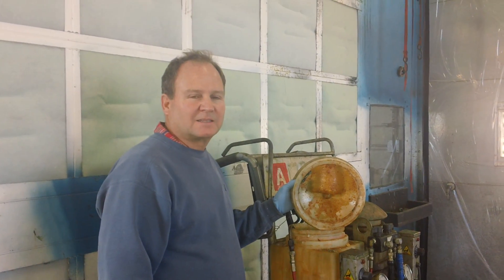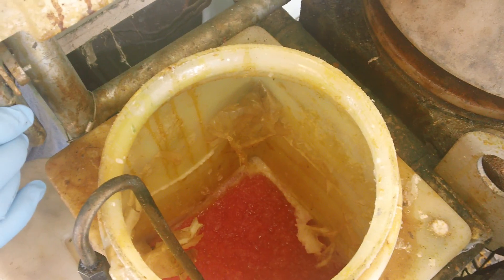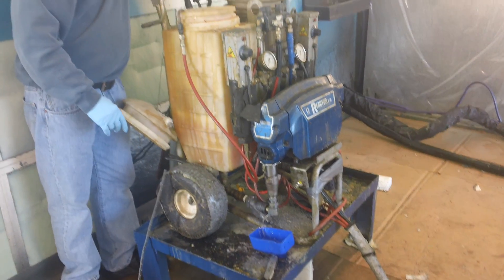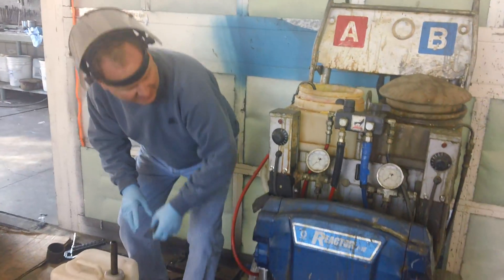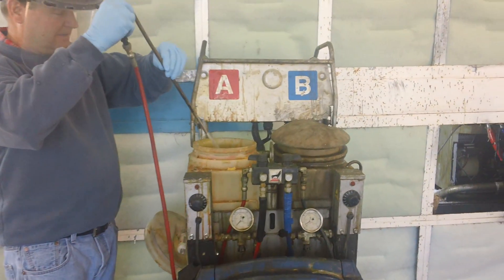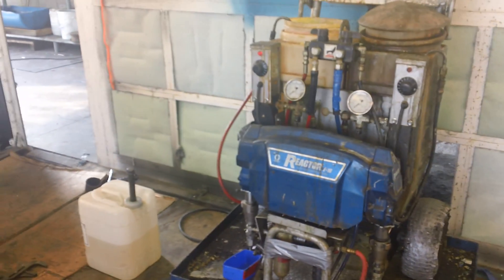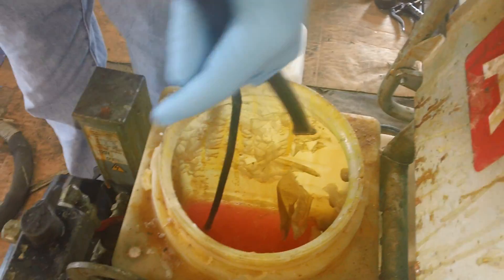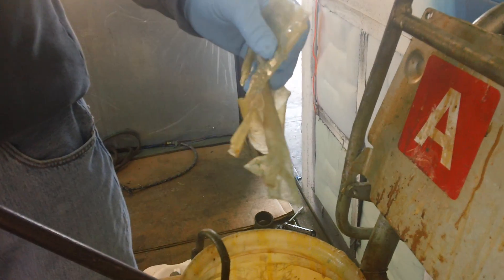How to clean Graco E-10 tanks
This video shows how to clean out hard ISO from your Graco E-10 tank by using Dynaloy CU-6

If it is ISO that is not hardened, use the Global Specialties Products NZB